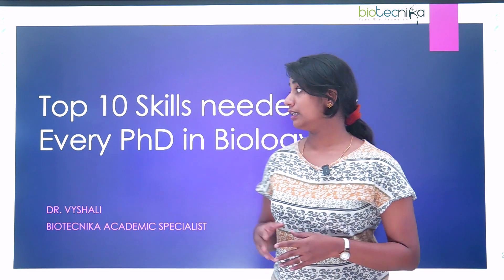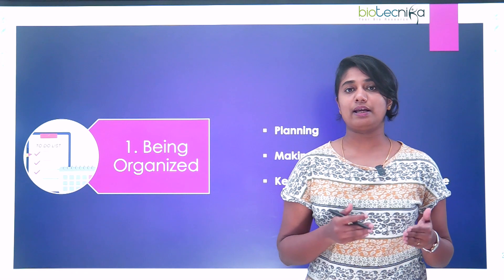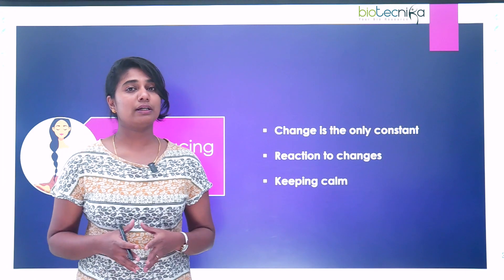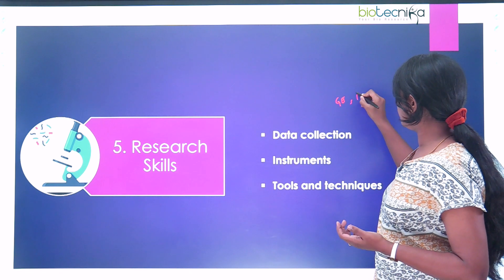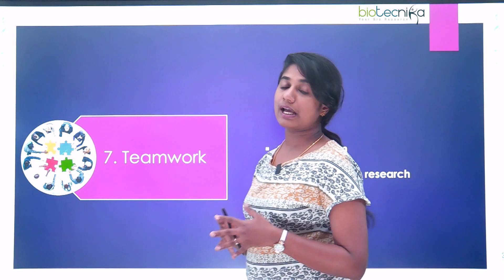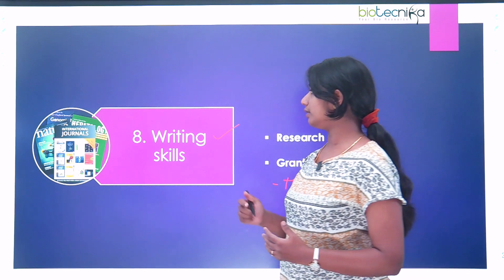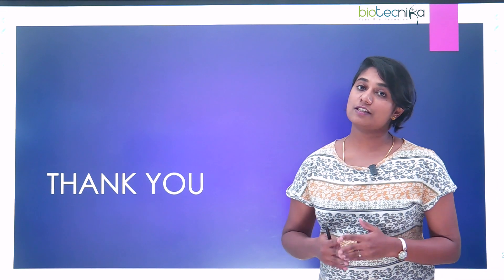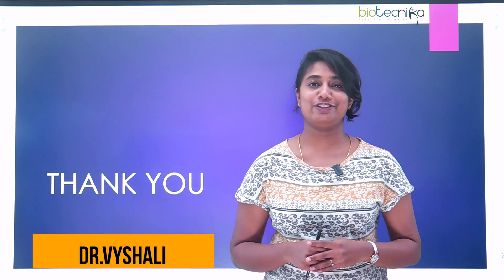Top 10 Skills Every PhD Biology Candidate Must Have!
If you're planning on becoming a PhD biology candidate, you're going to need a lot of skills. And in this video, we're going to show you the top 10 skills every PhD biology candidate needs. These skills will help you get ahead in your field, and they'll also help you succeed in your academic career. So if you're looking to become a successful PhD biologist, this video is for you!